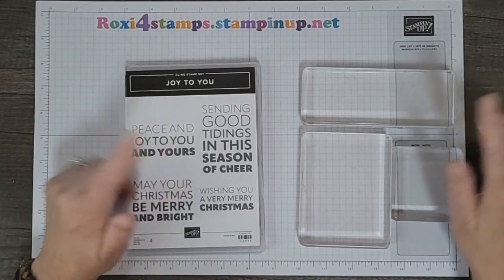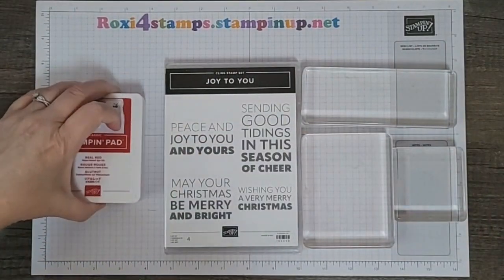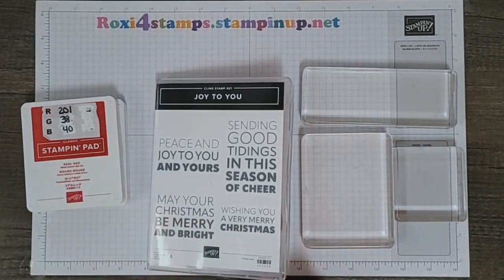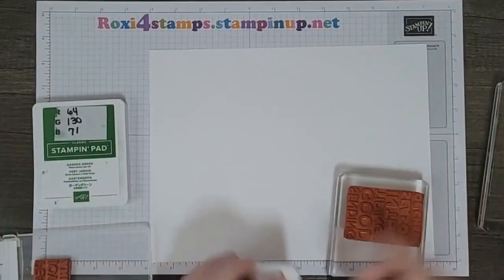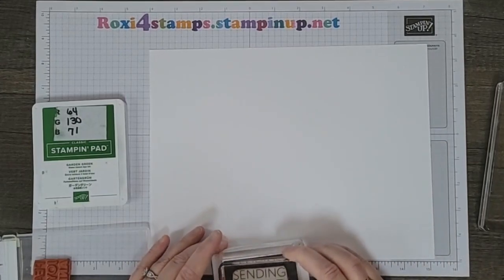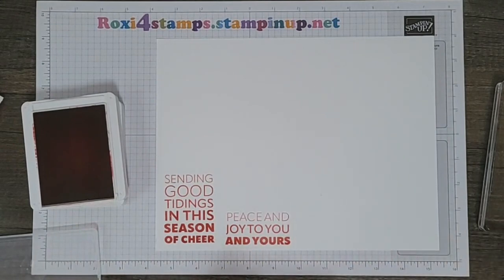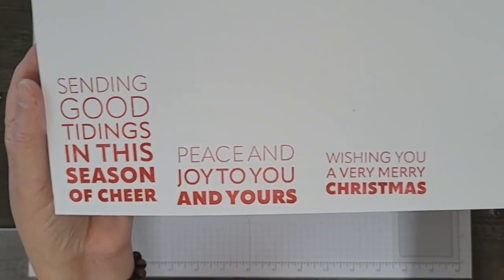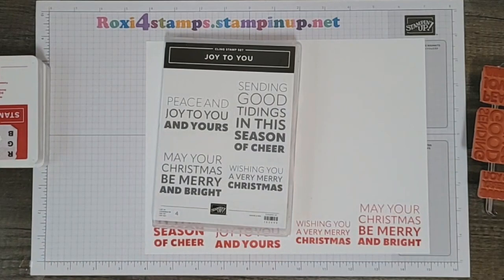Introducing Joy to You stamp set